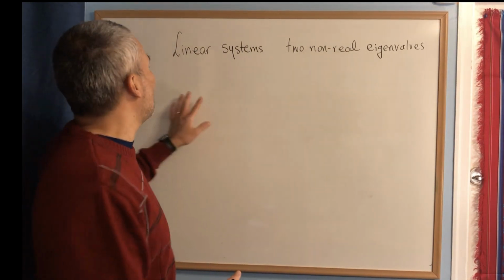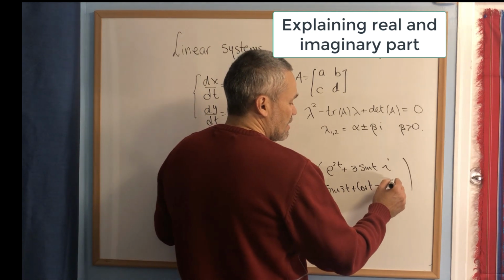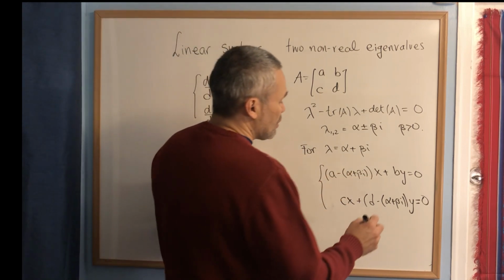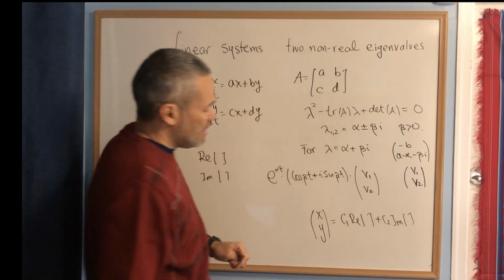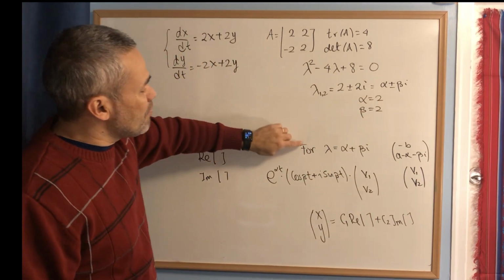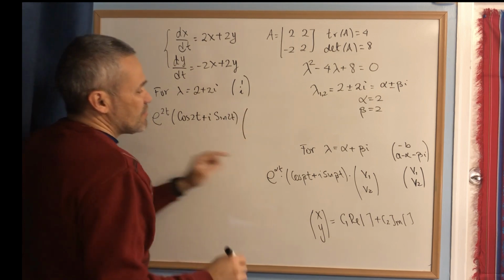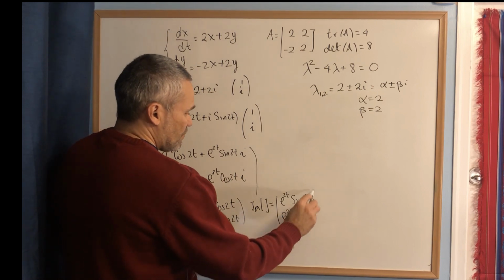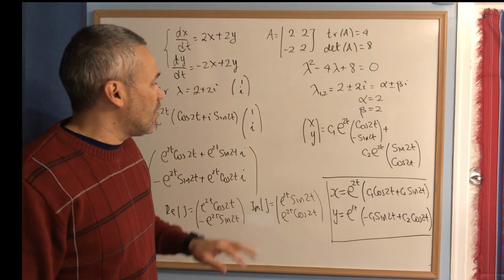Linear Systems. Case: two non real eigenvalues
We explain how to solve a linear system when the matrix of the system has two non-real eigenvalues.